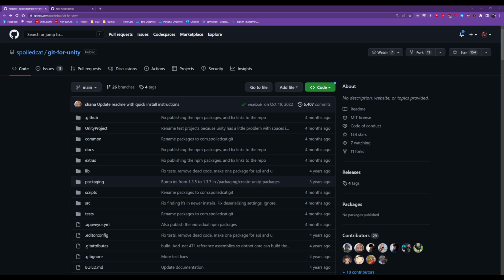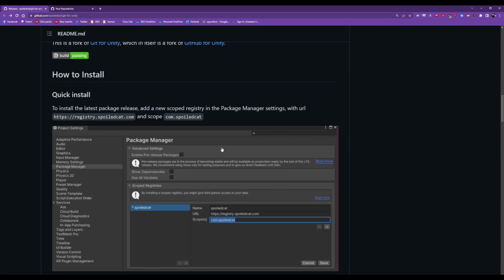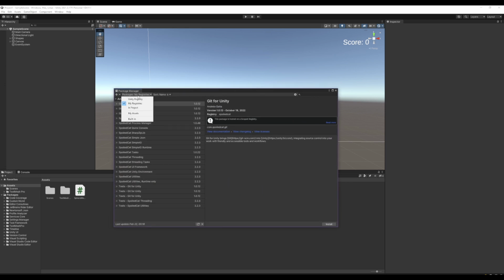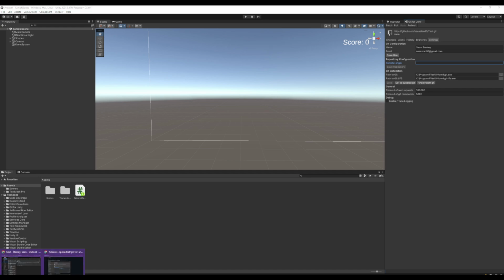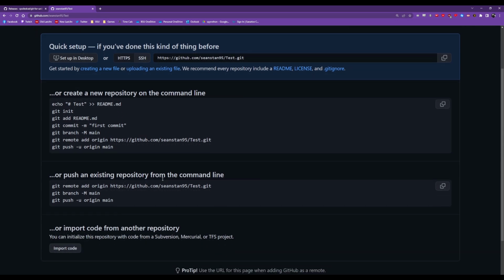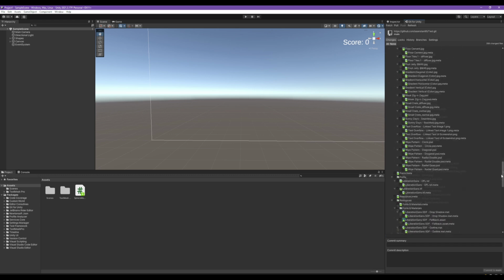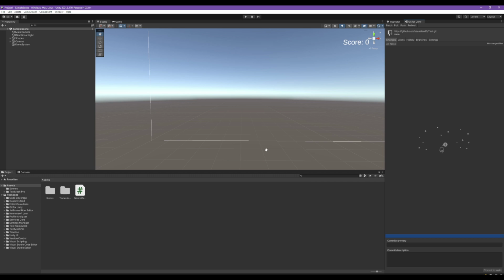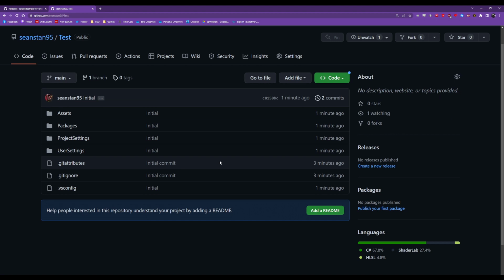[S23 COMP399] Git for Unity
NOTE: You will likely need to fill in your Git login information in the settings tab before you can initialize a repository for the project. Mine didn't need that because it remembered it from before recording the video.